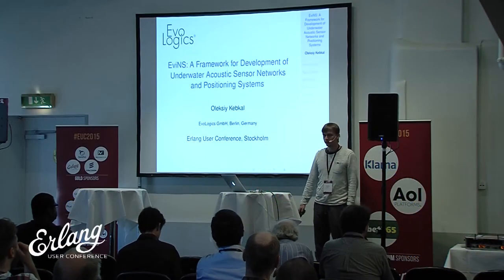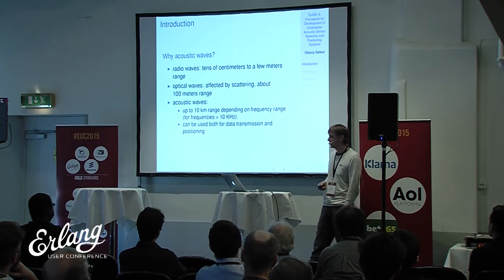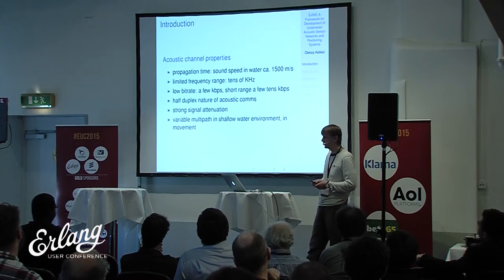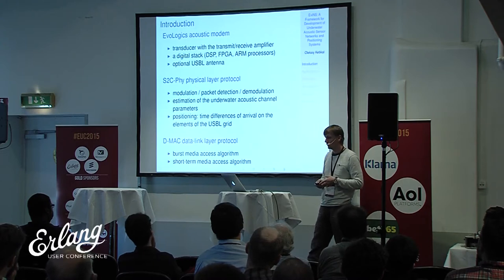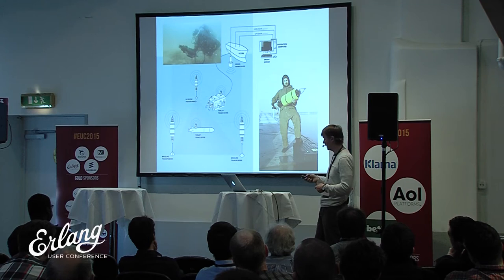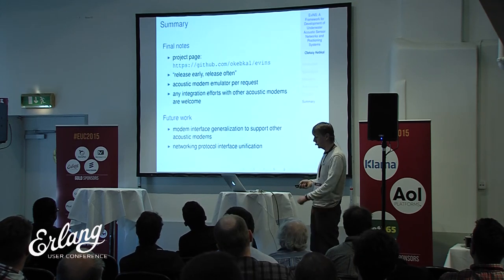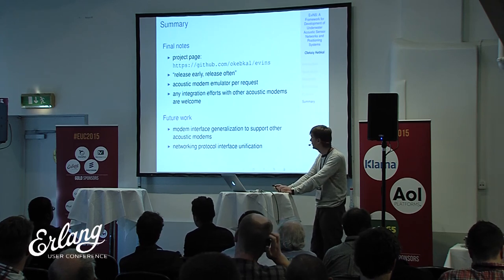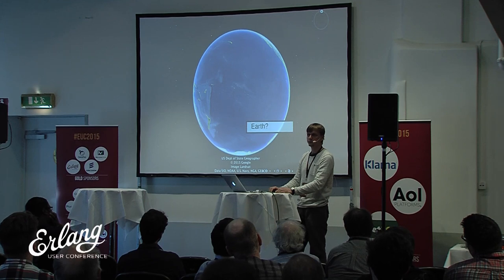EviNS (...) - Oleksiy Kebkal - Erlang User Conference 2015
EviNS: Framework for Development of Underwater Acoustic Sensor Networks and Positioning Systems

Communication and positioning protocols for underwater acoustic sensor networks are widely covered in the scientific papers during the last decade and partly implemented in a few proprietary and open-source networking frameworks, e.g. NS2 and NS3 based extensions. They allow combining different protocols in a stack running on acoustic modems/hardware and thus solving various tasks of practical interest. However, the usage of these frameworks still requires a skilled software engineer, while the learning curve of programming a network protocol in NS2 and NS3 is quite long.

This talk presents a novel framework for underwater acoustic sensor networks and positioning systems, designed as lightweight yet efficient and easily extensible tool. The framework core is compact and open source, implemented in Erlang. Evologics intelligent Networking Software Framework (EviNS Framework) follows a paradigm of event driven programming, each module explicitly defined in the form of a pushdown automata and is driven purely by events generated internally by event handles, by timers or externally by interface processors, converting raw data coming from external interfaces to events in form of tuples. This tuple can contain, for example, NMEA fields extracted from data stream received via TCP-socket or from embedded WebGUI. The task of the interface processor is to provide the mechanism to receive and parse this data, and pass it to the module, using this interface processor. The task of the module is to handle this event, update the state and pass back to the interface processor tuples, to be converted to the appropriate format and delivered via the appropriate interface. The framework has relatively moderate system requirements and can be run directly on the EvoLogics acoustic modemsÍ hardware or can be used with the DMACE a real-time emulator of EvoLogics underwater acoustic modems. The emulator provides a fully-featured emulation of the data-link layer and includes a simplified simulator of the physical layer that accounts for signal propagation delays, multipath propagation, data packet collisions, packet synchronization errors and bit errors with a user-defined bit error rate. EviNS along with the DMACE builds comprehensive set of tools for development, testing, deployment and operation of a great variety of communication and positioning solutions for underwater acoustic sensor networks (UASN). Open source modules supporting other acoustic modems can be added by the modem suppliers or keen developers.

The talk will explain the reasons for choosing Erlang and its implications on the framework features. The frameworks architecture will be presented with several implementation examples of known MAC protocols for UASN.

Talk objectives:

Present an interesting research field to the Erlang  community.

Target audience:

Curious developers and researchers.

Oleksiy Kebkal is lead software engineer at EvoLogics GmbH, a German a high-tech enterprise, specializing in underwater acoustic communication, acoustic positioning equipment and innovative solutions for robotics. Oleksiy received his M.Sc. degree in Computer Sciences from the National Technical University of Ukraine (Kiev, Ukraine) in 2001 and is currently working towards his PhD degree. He held a research fellowship at the Technical University Berlin in 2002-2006 and joined EvoLogics GmbH in 2007. Oleksiy is the company's leading expert in communication protocol design and signal processing, having developed the media access algorithms of the EvoLogics D-MAC protocol.